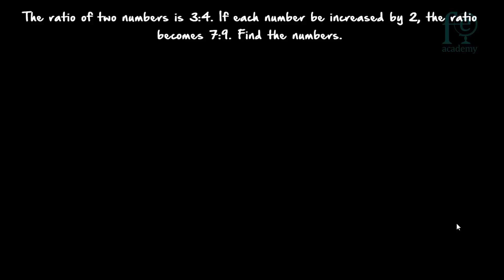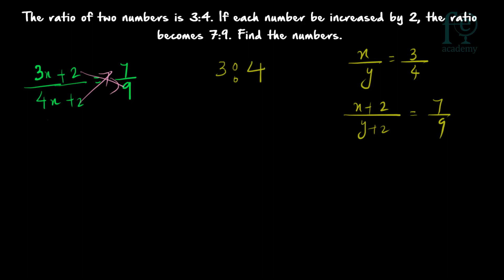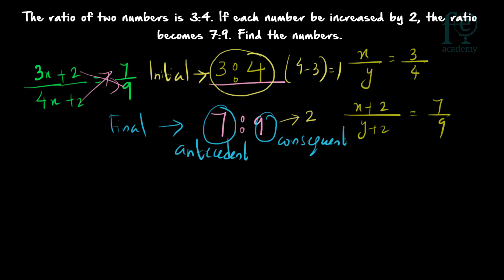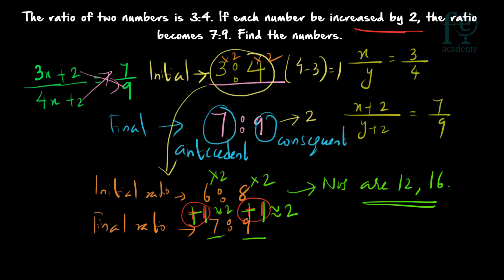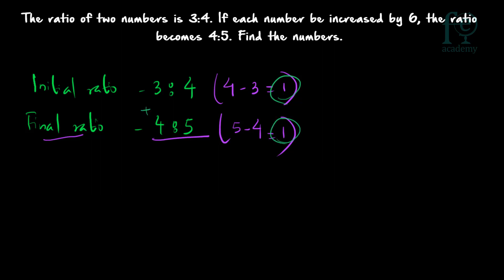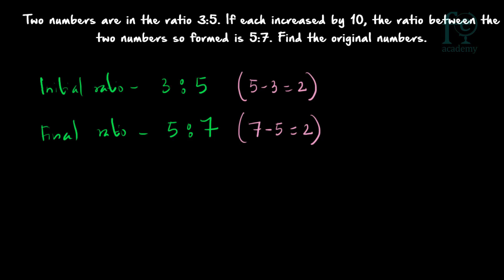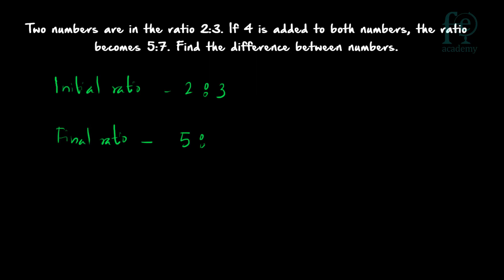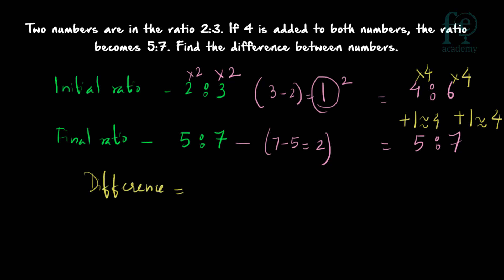Ratio & Proportion | Changing Ratio by Addition | Aptitude Shortcuts and Tricks